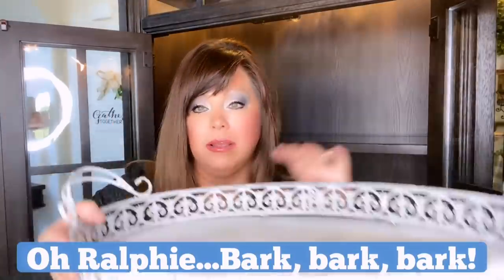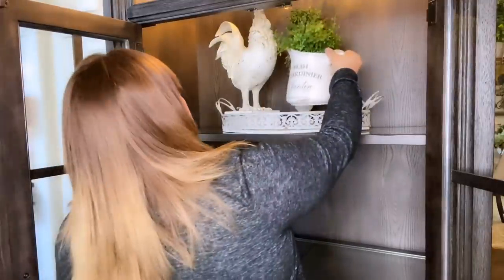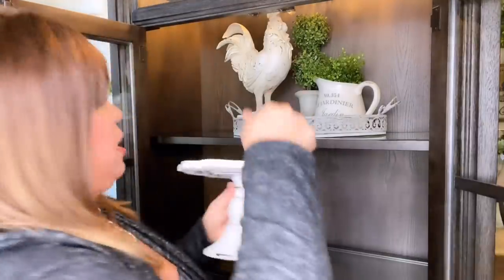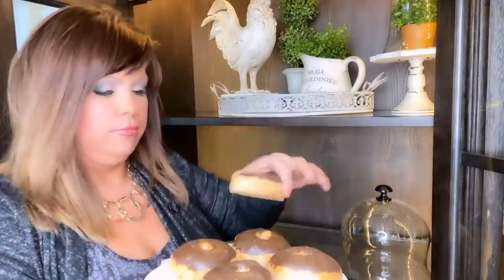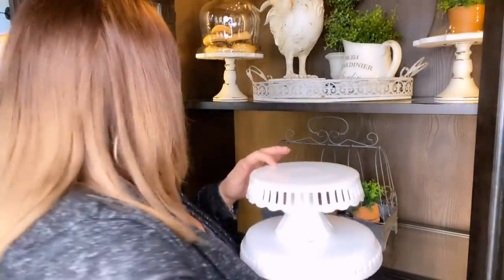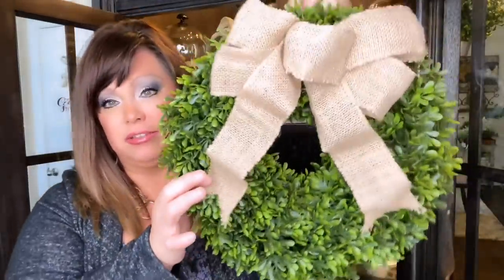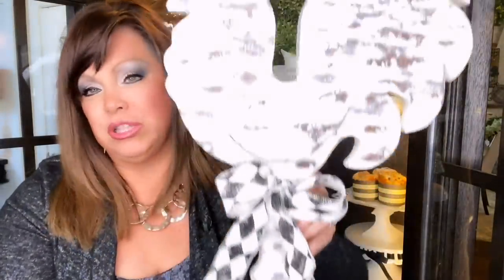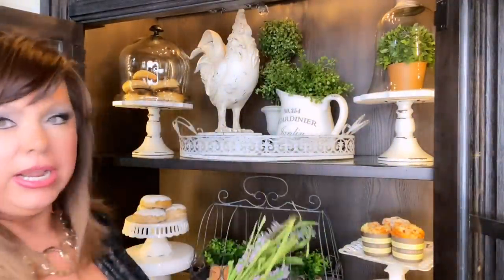FARMHOUSE STYLE DECORATING - TUTORIAL - DECORATE WITH ME!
Hi friends, join me today as I restyle my hutch for summer in a farmhouse look and feel! Thanks so much for stopping by! ~XOXO 😘

ITEMS IN VIDEO, MENTIONED, OR SIMILAR…..
Farmhouse Chicken Tabletop Decor, Rustic Wood and Metal
Sorry, UNAVAILABLE AT THE MOMENT.

Set of 3 Cake Stands Round Cupcake Stands
Cake Stand- Square Lace Cake Stand
Cupcake Bread Dessert for Decoration Display
Fake Deluxe Assorted Donuts
Decorative Wooden Serving Tray
Archway Glass Terrarium (small)
12 Pcs Artificial Lemon
Tin Sign XXL Kitchen Lemon
Boxwood Wreath 15 inch
Ceramic White 8" Lg Pitcher
Potted Plants Artificial Eucalyptus Boxwood Rosemary Greenery in Pots Faux Potted Herbs Small Houseplants 8.3"-9" Tall for Indoor Greenery Tabletop Décor Centerpiece 3 Pack
6"x10" Clear Glass Bell Jar Dome-Glass Cloche-Glass Dome
Anchor Hocking Annapolis Glass 10.25 Inch Round Cake Dome